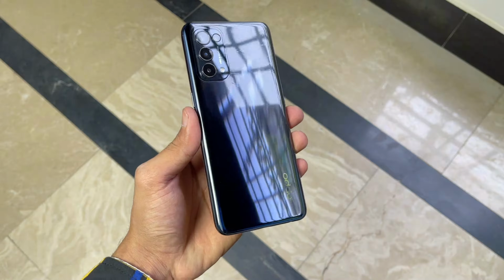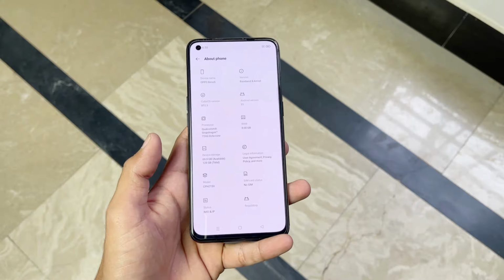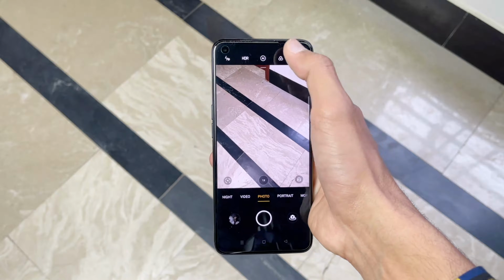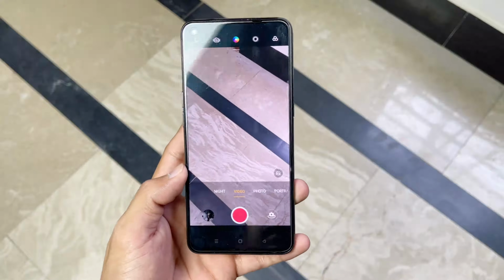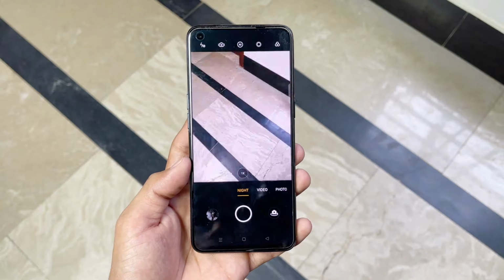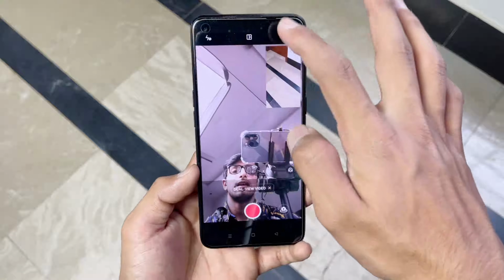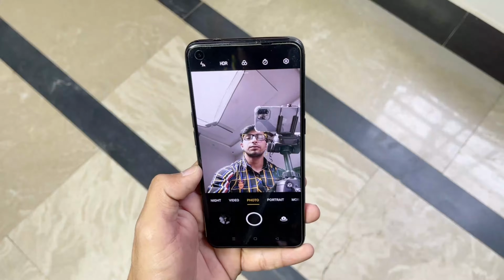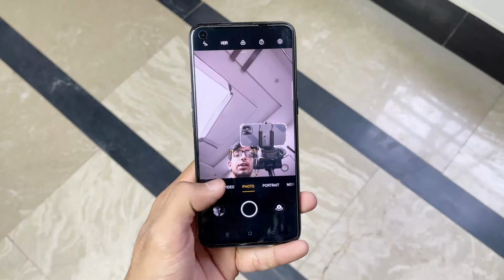Oppo Reno 5 - Complete Camera Test!